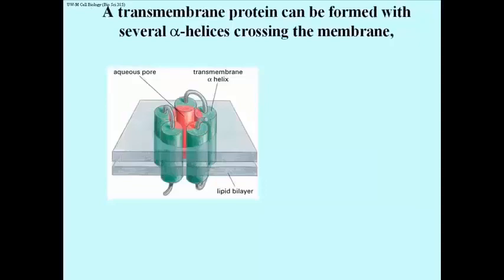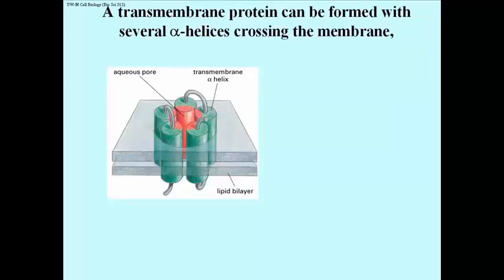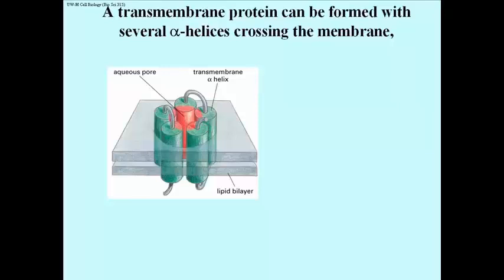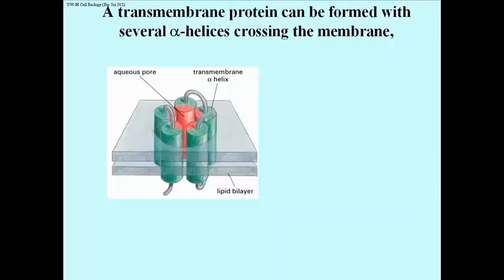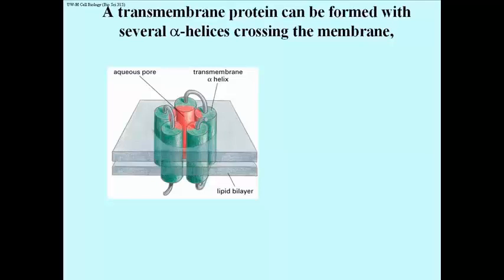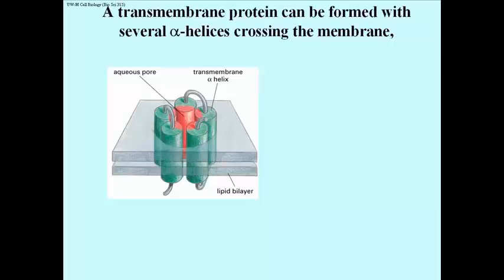289 Pore Proteins May Cross the Membrane Many Times